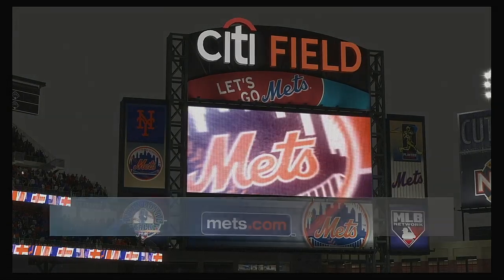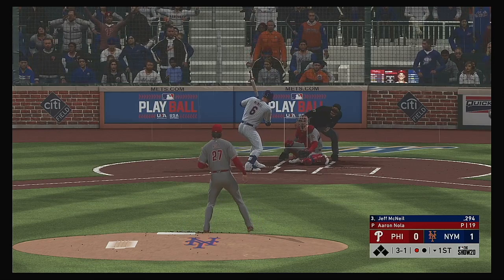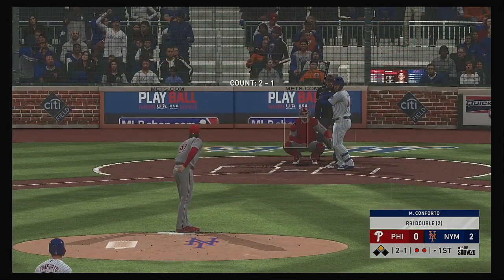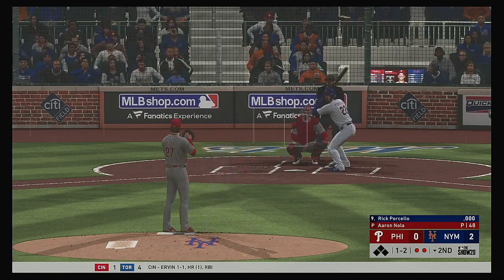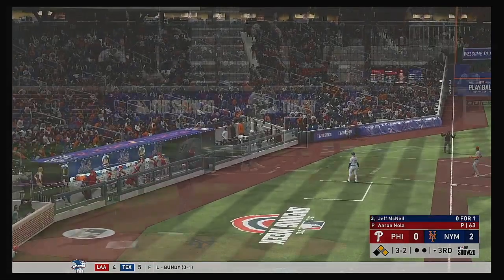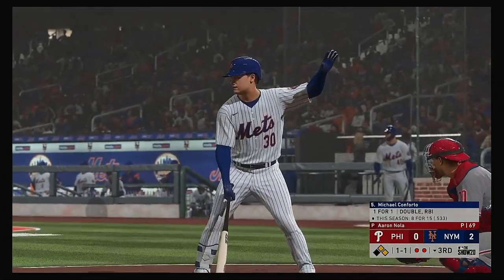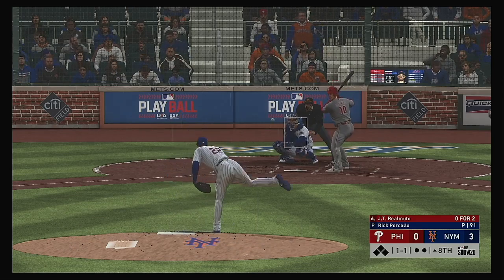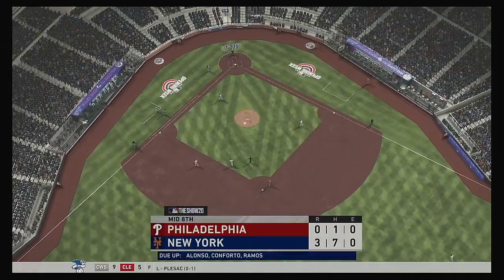MLB 2020 Season 3 31 2020 Philadelphia Phillies @ New York Mets